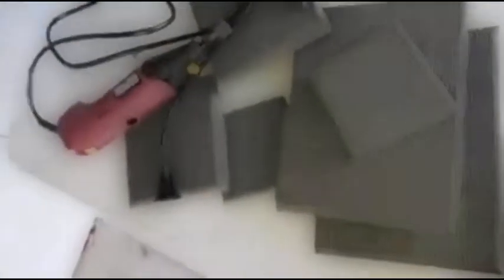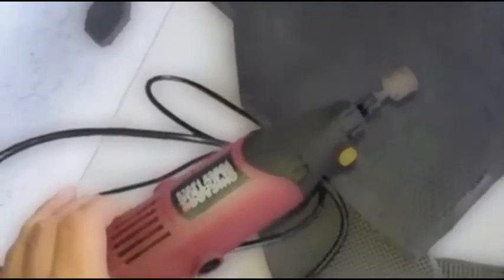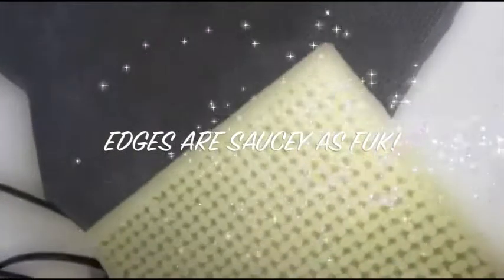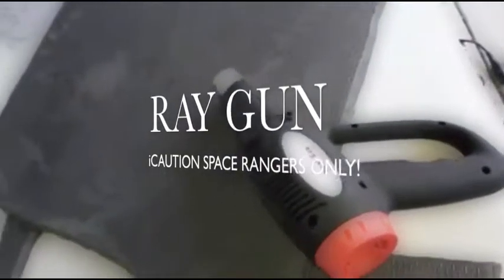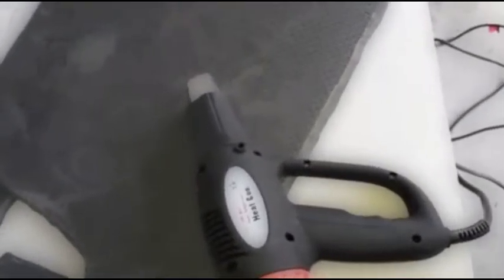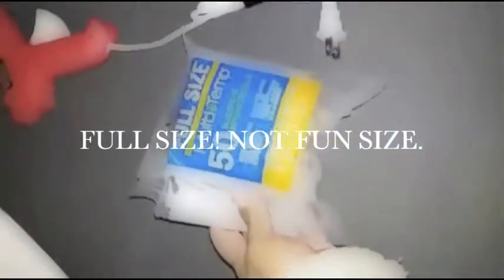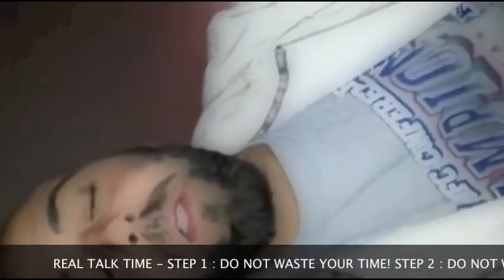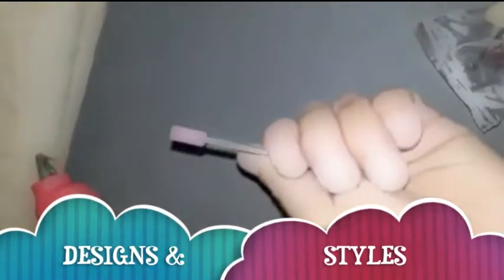LORD SPACE HOW 2 - SHAPE & SMOOTH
SHAPE AND SMOOTH SO GOOD AFTER A LORD SPACE HOW 2 AND IT  WILL BEWILDER MINDS AS WE BABBLE MALARKEY